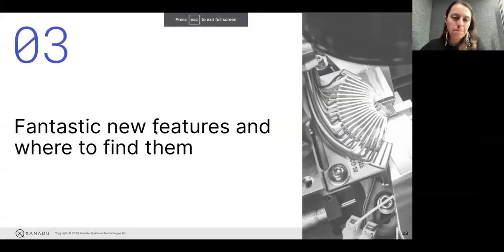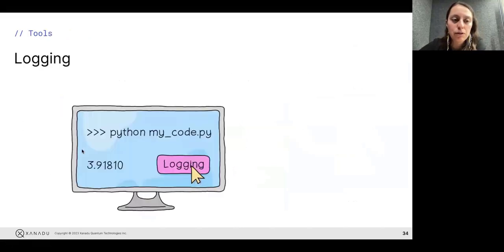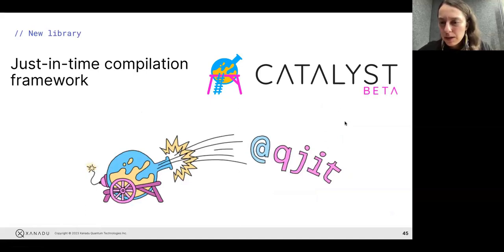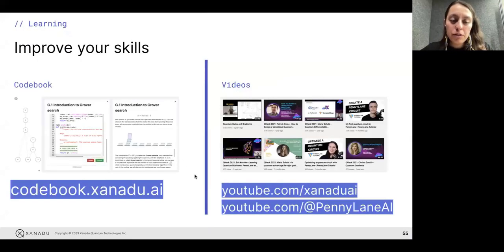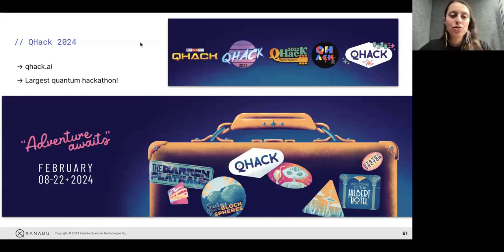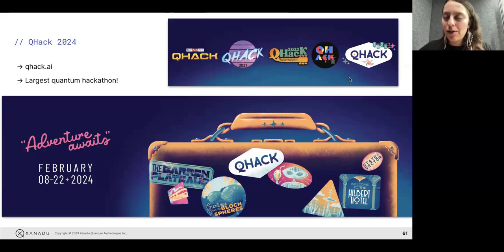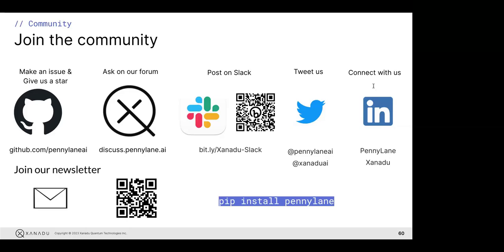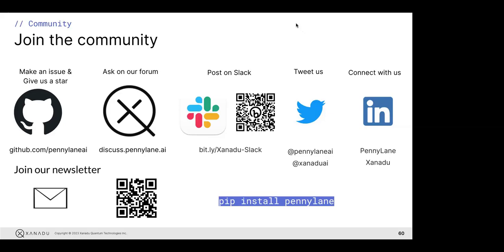PennyLane on Setonix: Part 4: Advanced Features & Available Resources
Topics covered include:
- Quantum chemistry & quantum datasets
- Circuit resource estimation & logging
- Beyond gates: pulse programming
- Advanced algorithms (e.g., QSVT)
- Natural language processing
- Just-in-time compilation
- Circuit cutting
- Other integrations/tools
- Available resources, including codebook, YouTube videos, tutorials, challenges, residency program, qhack